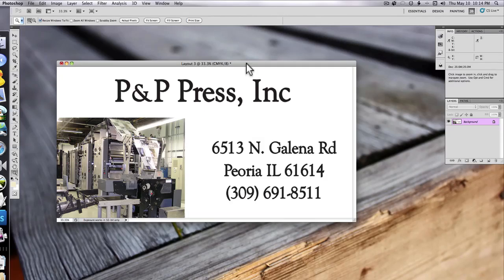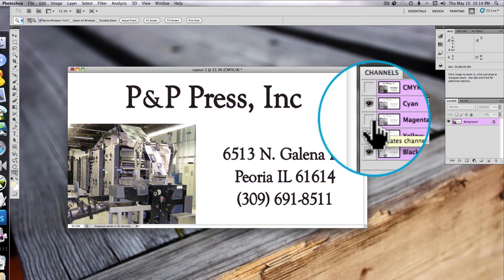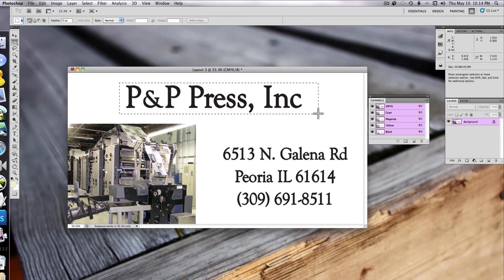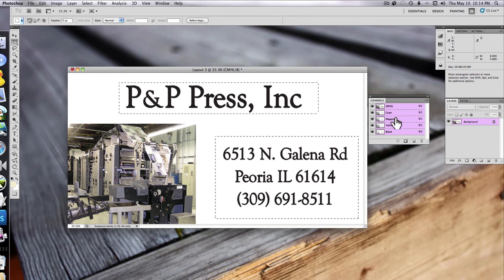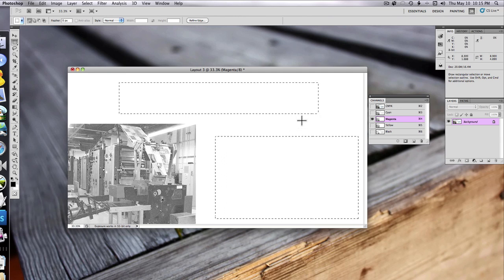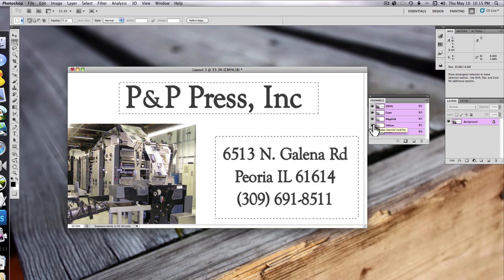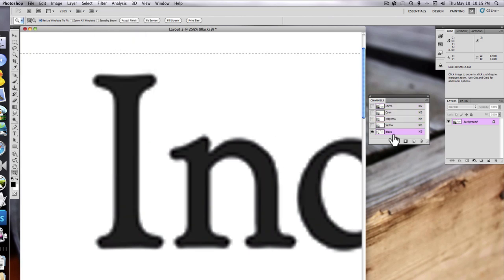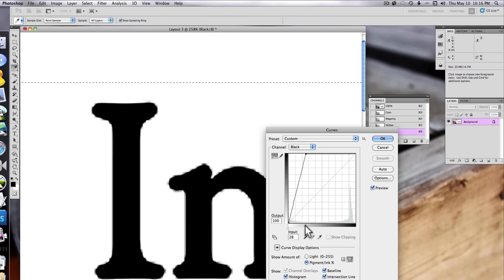Fix 4 color black Photoshop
How to fix a 4 color black to optimize for printing.